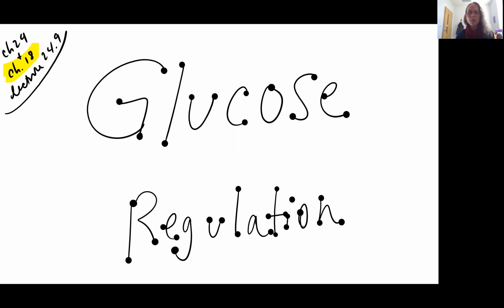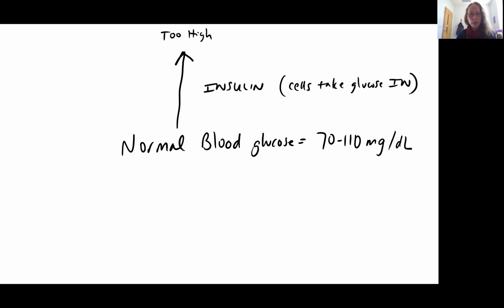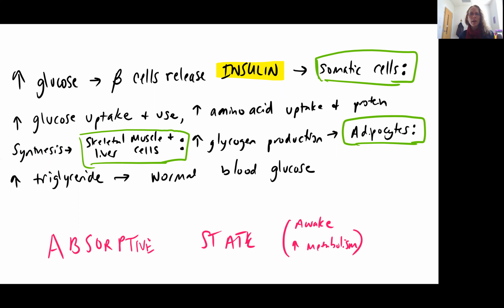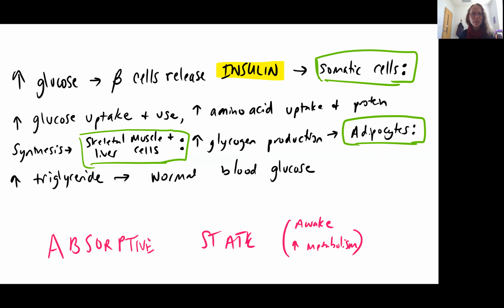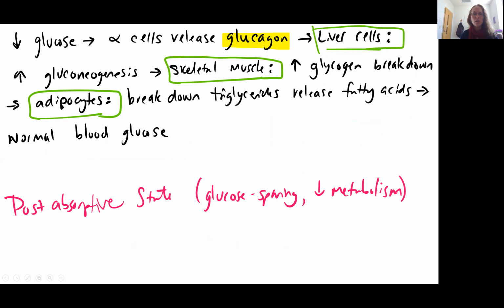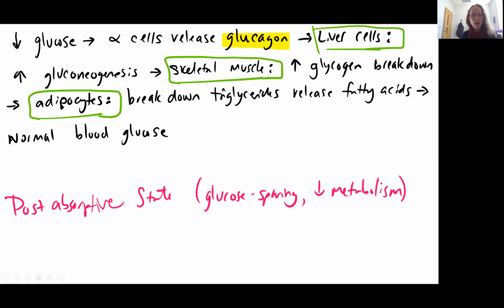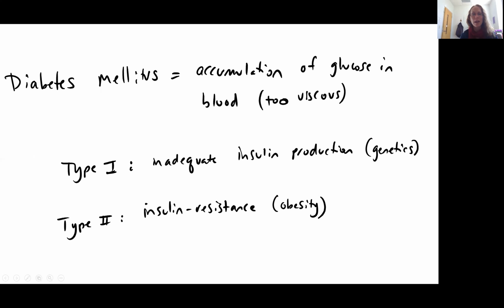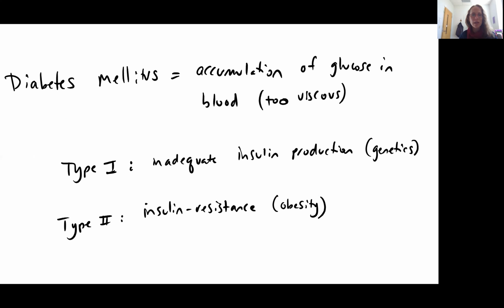Bio 2020 Lect 24.9 Glucose regulation